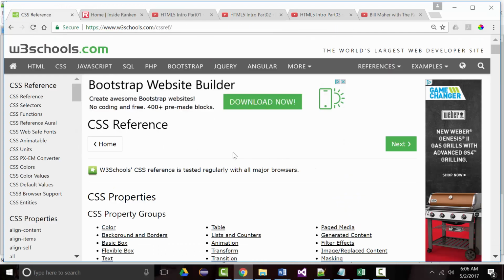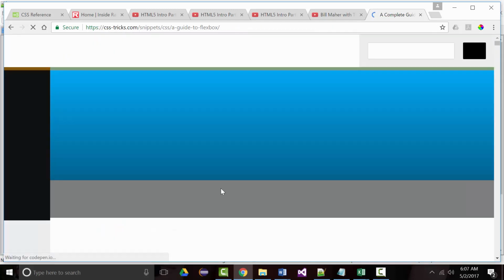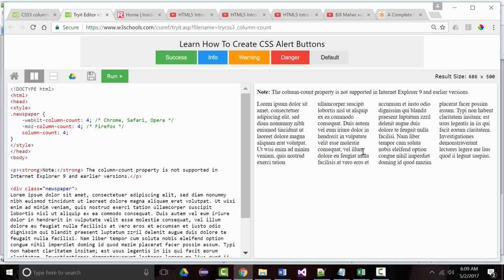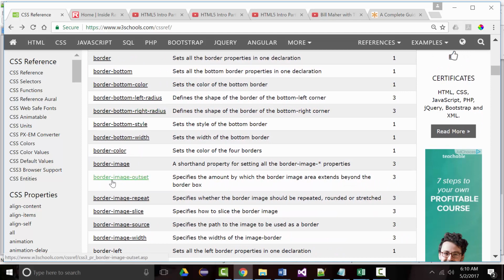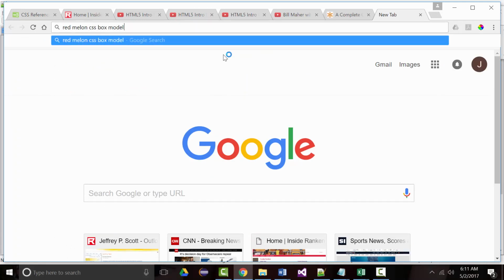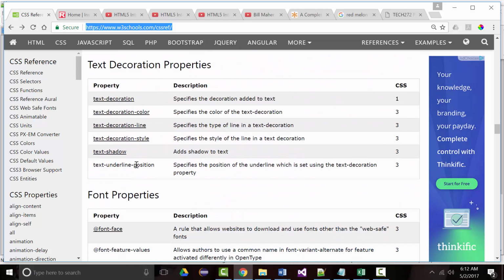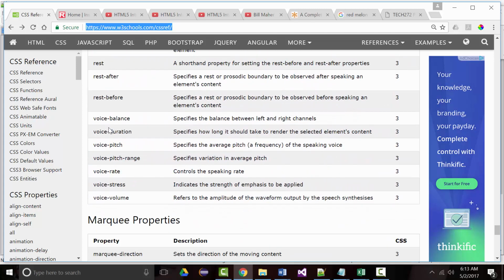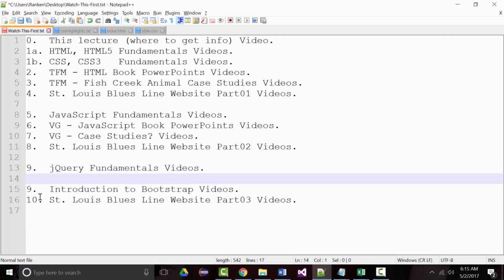AWD1000 - CSS/CSS3 Fundamentals - Part06